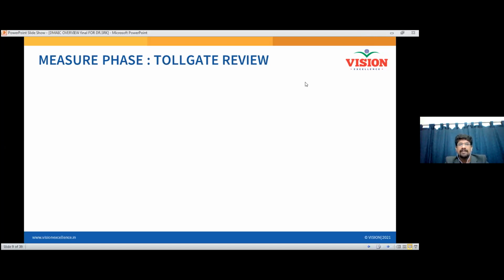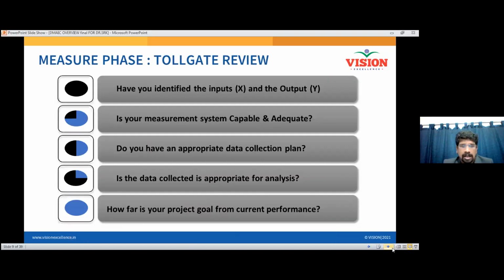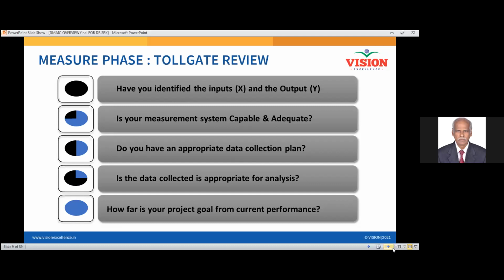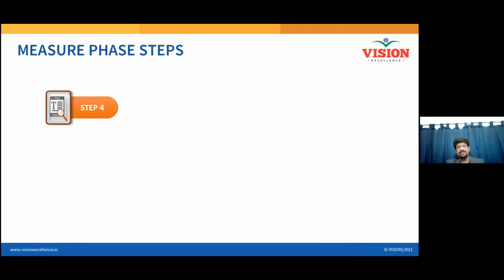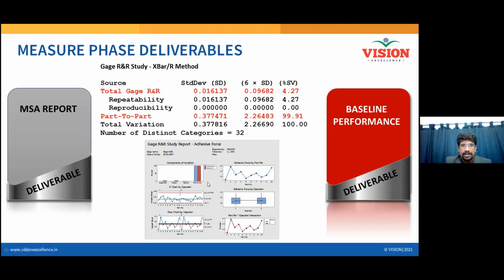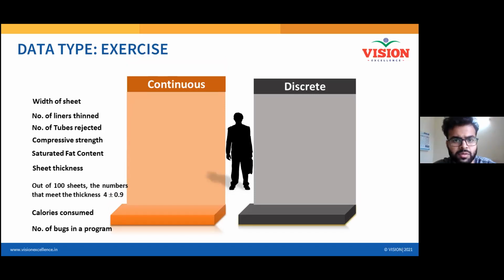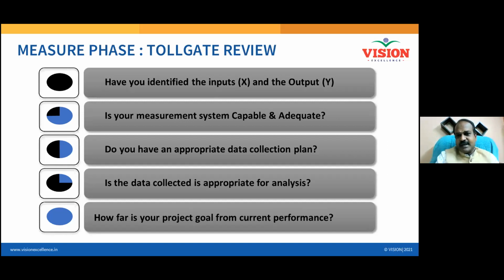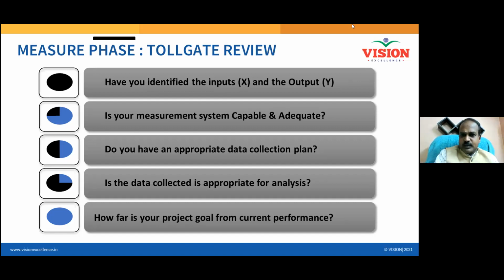14 MEASURE TOLLGATE REVIEW Dr SRK 11 SEP